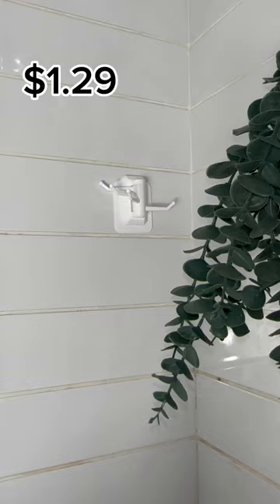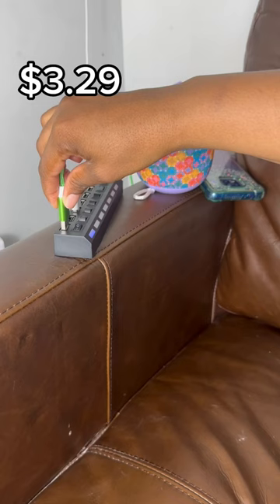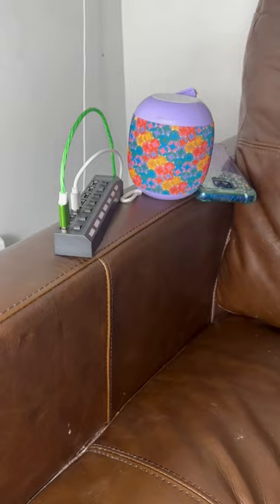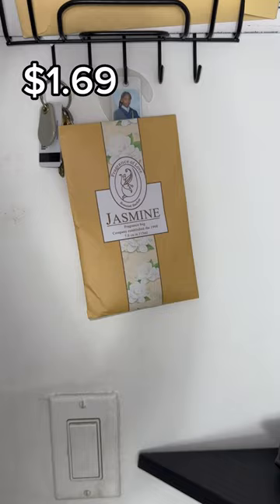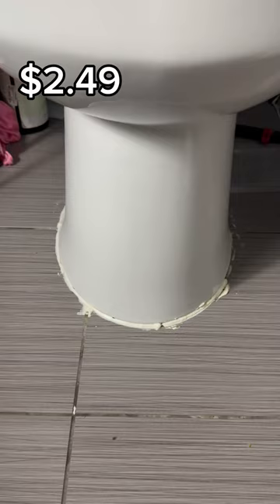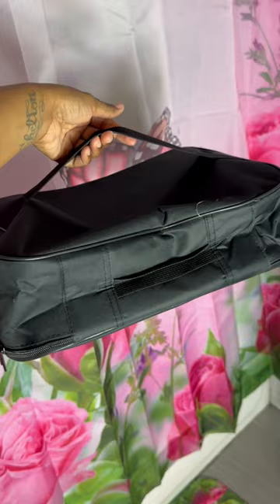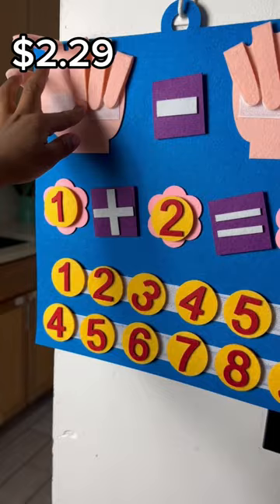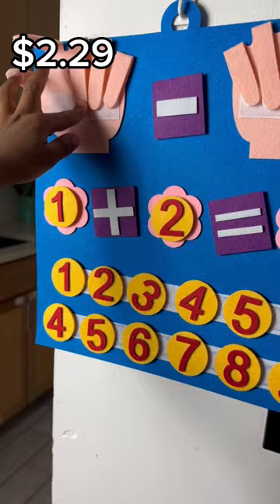SMALL APARTMENT MUST-HAVES PT:3 (TEMU edition)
🔍Or search【afb60603】on Temu to save $100💕

Product Links:

1roll Waterproof Anti-mildew Toilet Caulk Strip, Self-Adhesive Sealing Tape For Kitchen Bathroom, Bathroom Waterproof Tape To Avoid Wet, Kitchen Sink Beautiful Seam Stickers $2.49

1 Pairs (2pcs) Dust Duster Mop Slippers Shoes Cover, Multi Function Washable Microfiber Foot Socks Floor Cleaning Shoes Cover For Office Room $1.29

1pc, Fluffy Area Rug For Bedroom, Soft  Fuzzy Shaggy Rug Rectangular Black Floor Mat Shaggy Carpet For Living Room With Non-Slip Bottom $10.99

Plus Size Casual Outfits Set, Women's Plus Stripe Long Sleeve Shirt & Shorts Outfits Two Piece Set $16.99

5pcs, Scented Sachets For Drawers And Closet Air Freshener Sachets With Home Hanger Bags Sach Fragrance Long-Lasting Sachets $1.69

1pc 4-ports/7-ports USB Connector Computer Mouse Keyboard Memory Card Independent Switch Universal Hub $1.99

6pcs Window Screen Repair Tape, Self-Adhesive Screen Patch Tape For Covering Up Door And Window Screen Hole, 3.94x3.94inch $0.49

1pc Document Bag With Lock, Fireproof 3-Layer File Storage Case With Water-Resistant Zipper, Document Safe Portable Travel Home Organizer Bag For Laptop, Files, Certificates $9.29

Kid Felt Finger Numbers Math Toys, Children Counting Early Learning Educational Board, For Toddler Teaching Aid $1.69

1/3/4pcs Pink Flower Shower Curtain, Bathroom Mat 3pcs-Set And Shower Curtain 4pcs- Set, Flower And Butterfly Pattern, Non-Slip Bath Mat, Toilet Lid Cover And U Shaped Rug $14.39

1pc Wall Mounted Shaver Storage Rack, Wall Mounted Key Hanger, Free Punching Wall Hook, Multifunctional Hook For Household Bathroom Kitchen Room, Bathroom Accessories $0.49

Women's Flat Slip On Sandals, Open Round Toe Slip On Anti-skid Shoes, Casual Beach Sandals $4.29

1pc Rotating Hooks, Self Adhesive Wall Hooks, Plastic Rotation Hanger For Kitchen Bathroom Bedroom $1.29

1pc Portable Memo Checklist Board For To Do List Planner Kids Teenagers Adults Reminder Student Supplies 7.87*4.72inch $1.69